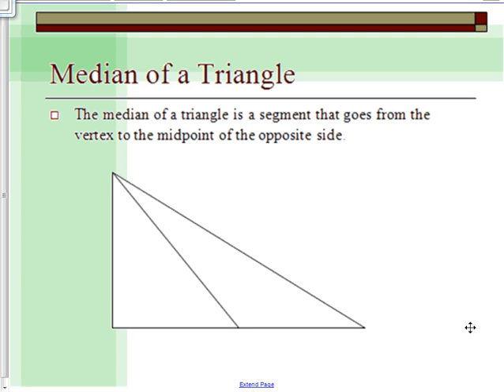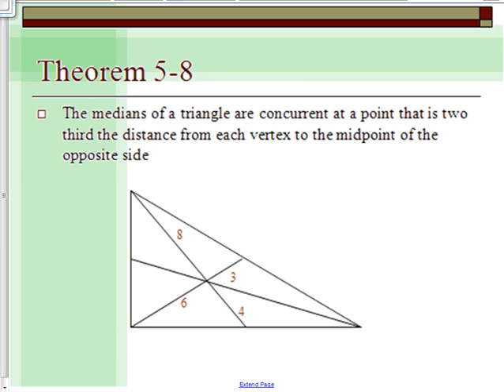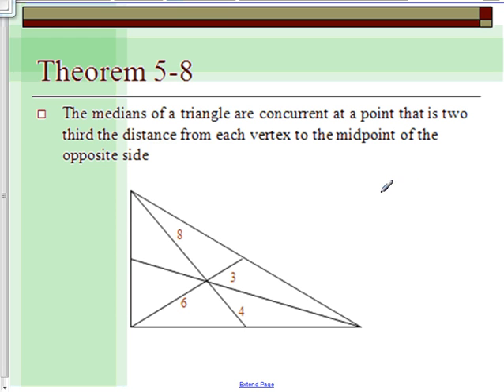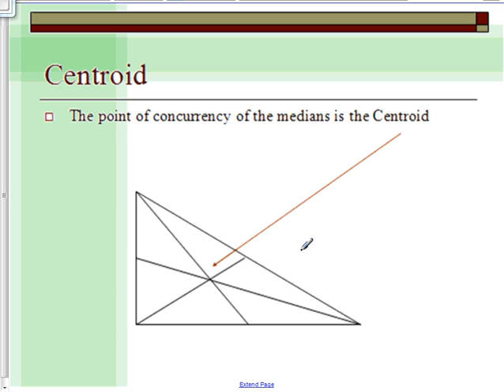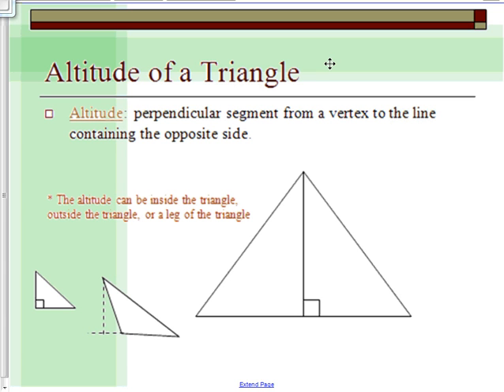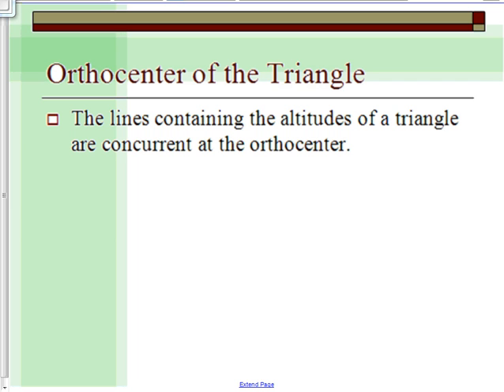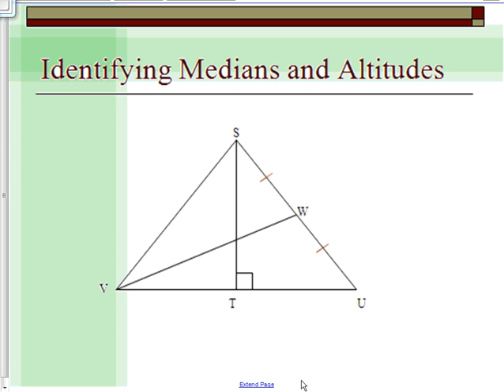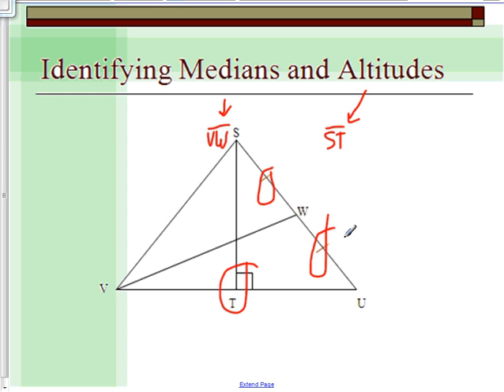Medians and Altitudes